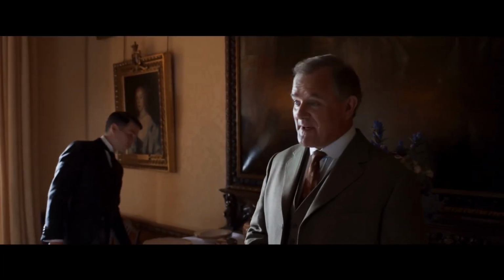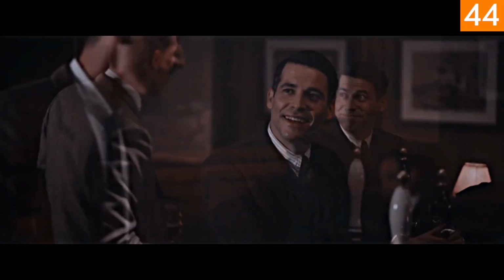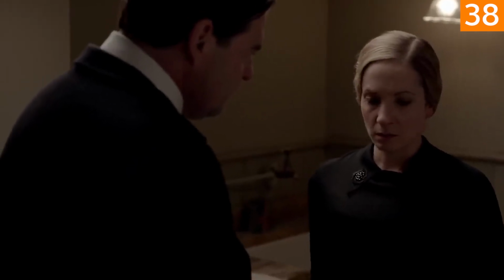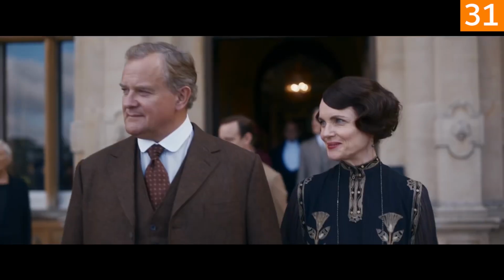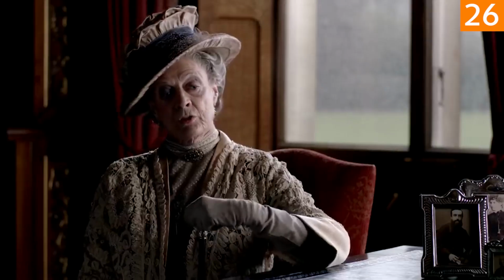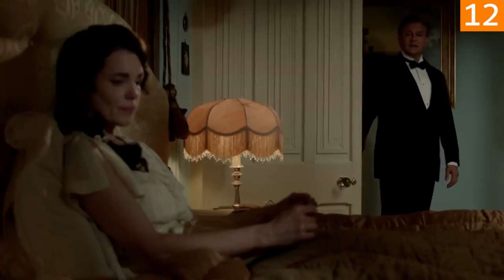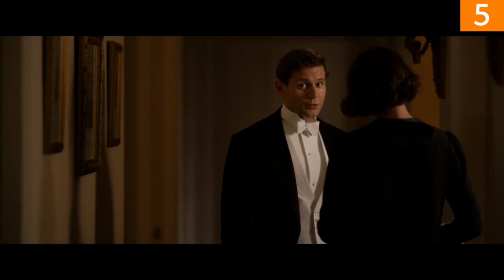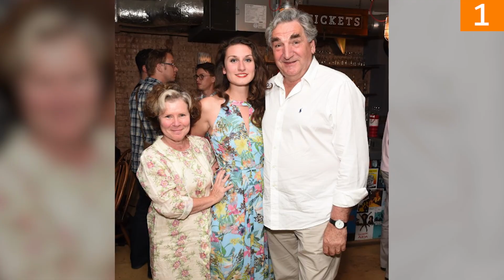DOWNTON ABBEY A NEW ERA 50 Facts You Didn’t Know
About:
Downton Abbey is a British historical drama television series set in the early 20th century, created and co-written by Julian Fellowes. The series first aired on ITV in the United Kingdom on 26 September 2010, and in the United States on PBS, which supported production of the series as part of its Masterpiece Classic anthology, on 9 January 2011.

The series, set in the fictional Yorkshire country estate of Downton Abbey between 1912 and 1926, depicts the lives of the aristocratic Crawley family and their domestic servants in the post-Edwardian era—the great events of the time having an effect on their lives and on the British social hierarchy. Events depicted throughout the series include news of the sinking of the Titanic in the first series; the outbreak of the First World War, the Spanish influenza pandemic, and the Marconi scandal in the second series; the Irish War of Independence leading to the formation of the Irish Free State in the third series; the Teapot Dome scandal in the fourth series; the British general election of 1923 and the Beer Hall Putsch in the fifth series. The sixth and final series introduces the rise of the working class during the interwar period and hints at the eventual decline of the British aristocracy.

Downton Abbey has received acclaim from television critics and won numerous accolades, including a Golden Globe Award for Best Miniseries or Television Film and a Primetime Emmy Award for Outstanding Miniseries or Movie. It was recognised by Guinness World Records as the most critically acclaimed English-language television series of 2011. It earned the most nominations of any international television series in the history of the Primetime Emmy Awards, with twenty-seven in total (after the first two series).[citation needed] It was the most watched television series on both ITV and PBS, and subsequently became the most successful British costume drama series since the 1981 television serial of Brideshead Revisited.

On 26 March 2015, Carnival Films and ITV announced that the sixth series would be the last. It aired on ITV between 20 September 2015 and 8 November 2015. The final episode, serving as the annual Christmas special, was broadcast on 25 December 2015. A film adaptation, serving as a continuation of the series, was confirmed on 13 July 2018 and subsequently released in the United Kingdom on 13 September 2019, and in the United States on 20 September 2019. asmr

About us:
Movie Addicts delivers the best Easter eggs, sneak peeks and First Look videos for all the best upcoming movies.